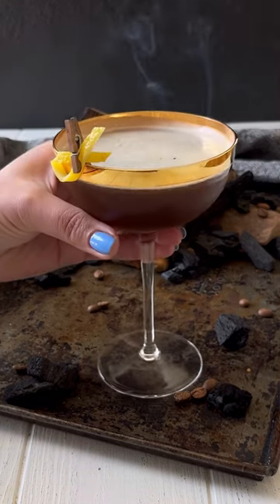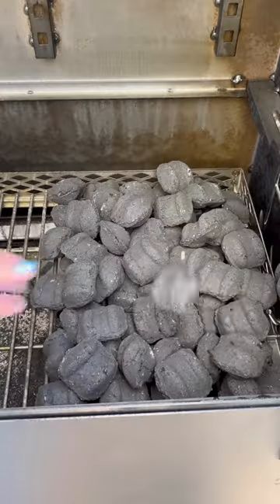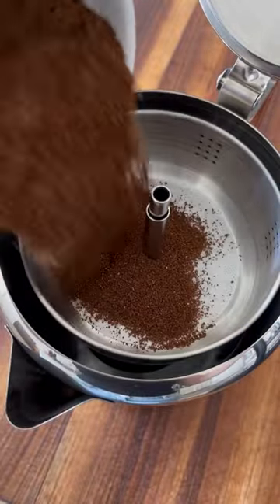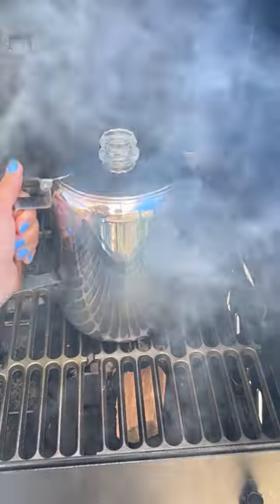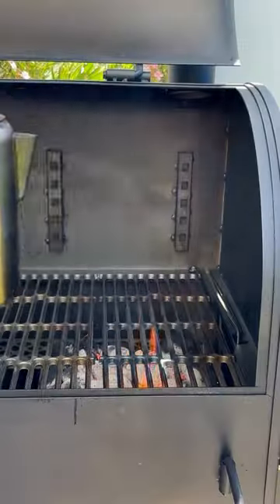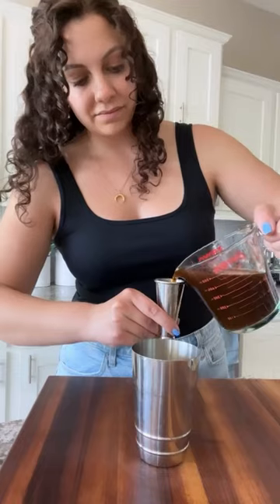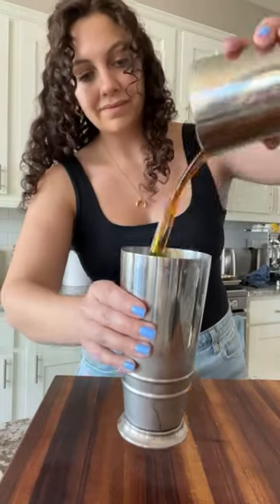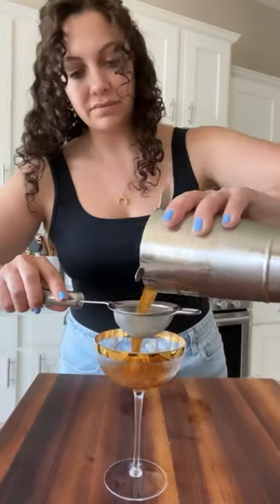Smoked Coffee Martini | Oklahoma Joe's®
Let this one percolate for a bit. This Smoked Coffee Martini by @BonAppeteach  is meant to be savored.